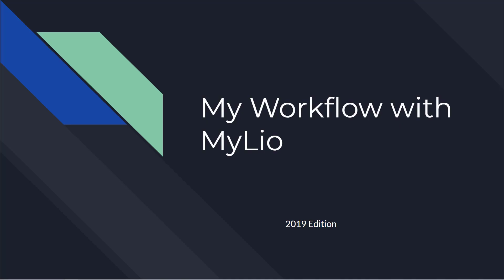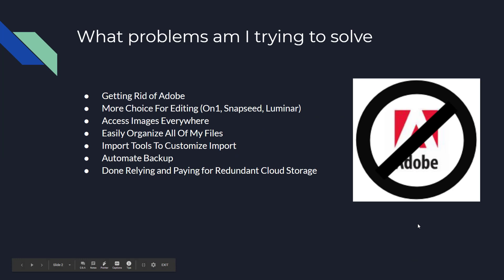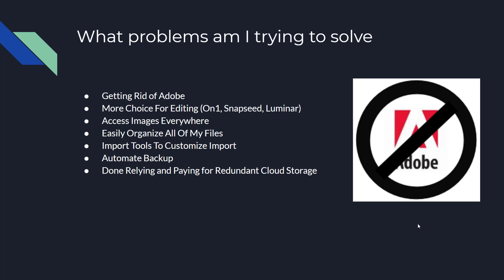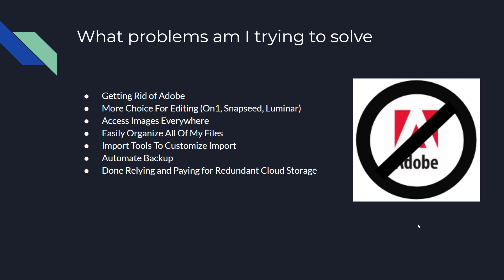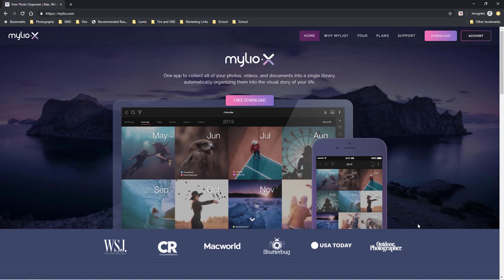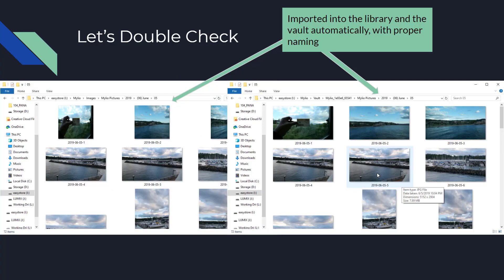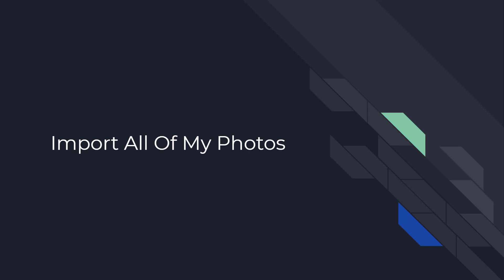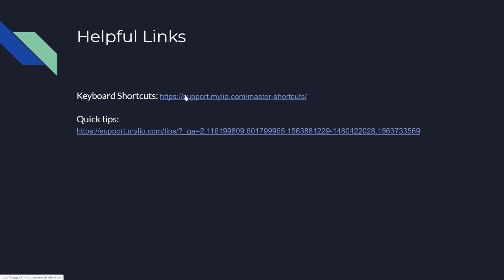Getting Started with Mylio in 2020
In this video, I talk about my initial setup of Mylio and how I am using it as 1 part of my drop Adobe master plan. For more information about my switch visit tjhouston.com